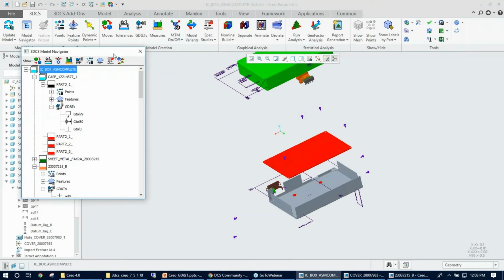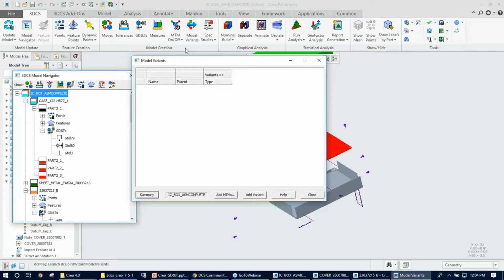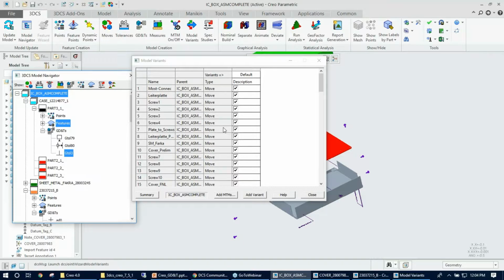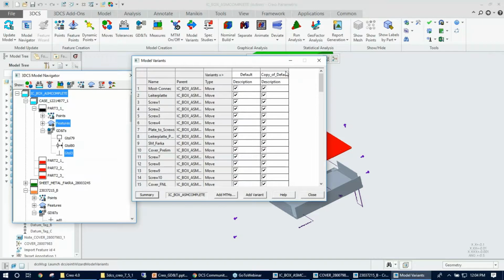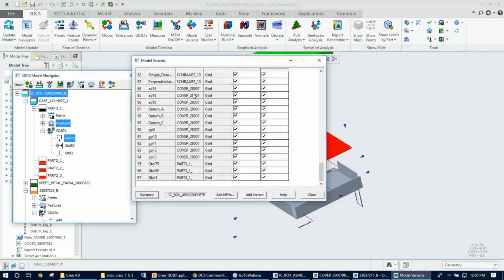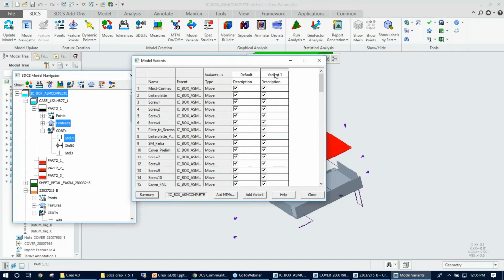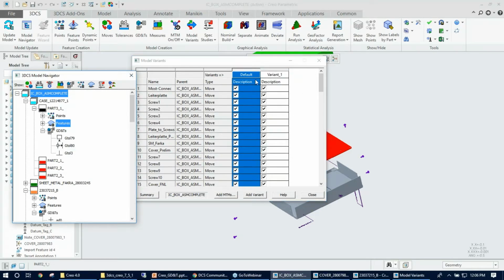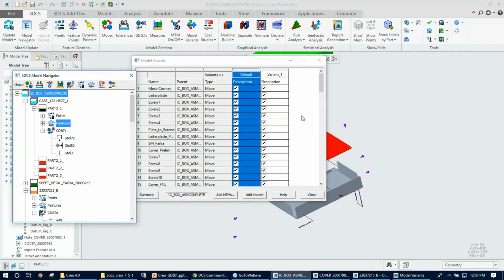PTC Creo PMI - New 3DCS Feature! Model Variants for Different Model Setups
PMI - Embedded GD&T - is an important component in tolerance analysis. The ability to use PMI can drastically improve your analysis process, reducing the re-authoring of data, error and modeling time.

This part of the Digital GD&T Webinar Series shows the new feature, Model Variants. This lets the user select tolerances and moves for different model setups, creating variants with different tolerance sets and moves. This can be useful when looking at data from different suppliers, when validating different tolerance schemes or order of operations in manufacturing processes.